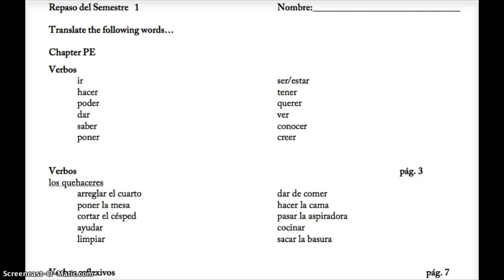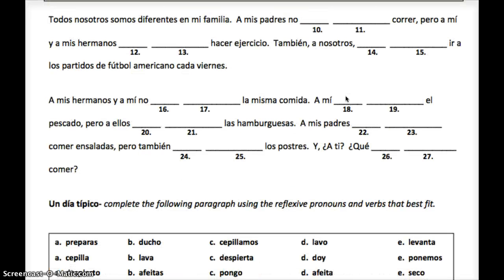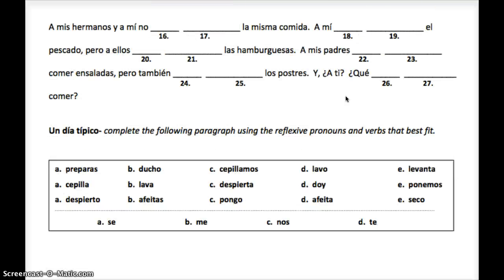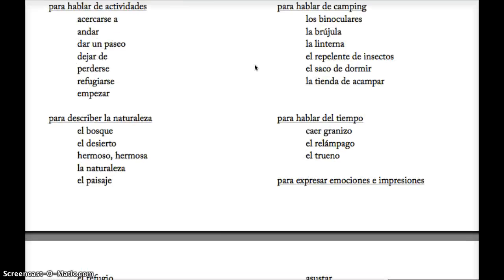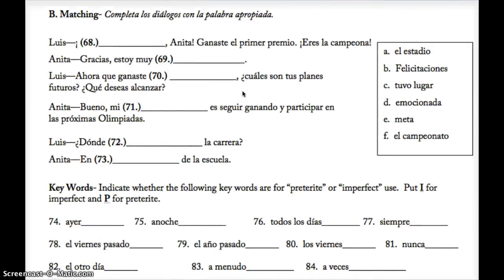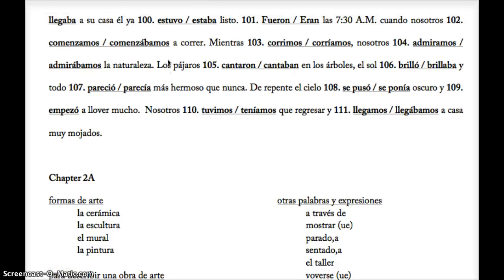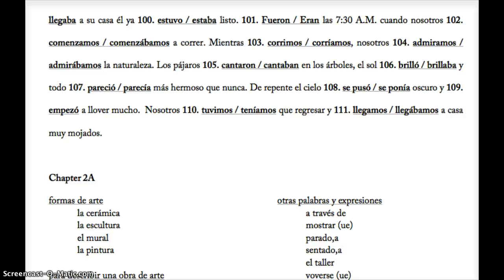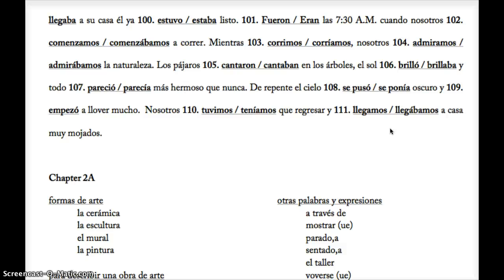Merchan Sp 3P Fall Final Review Comments